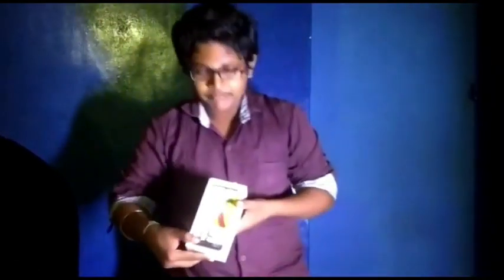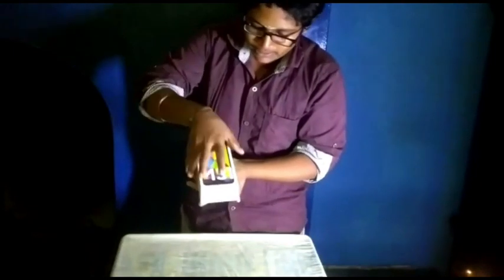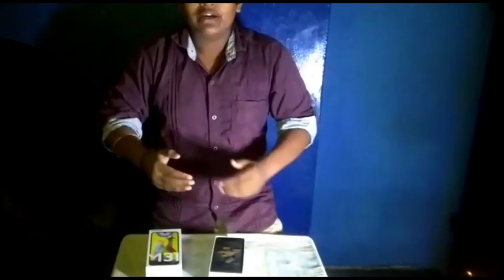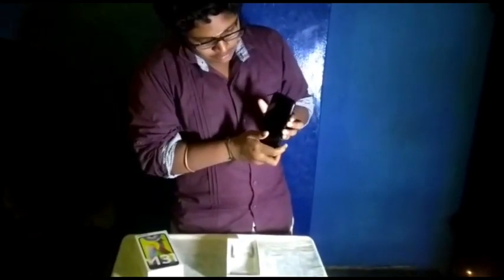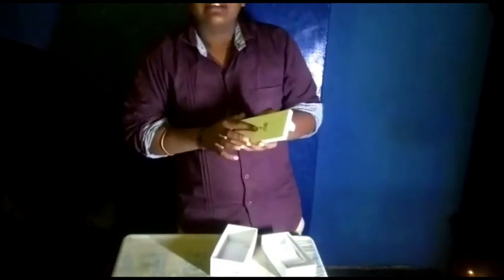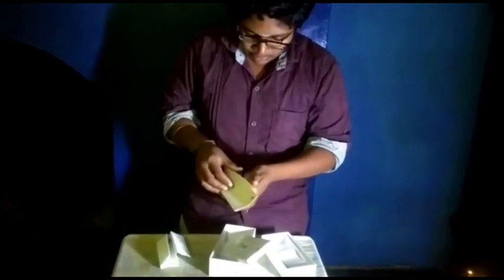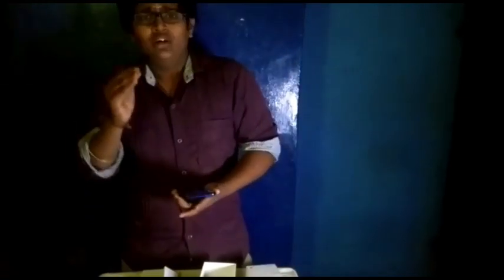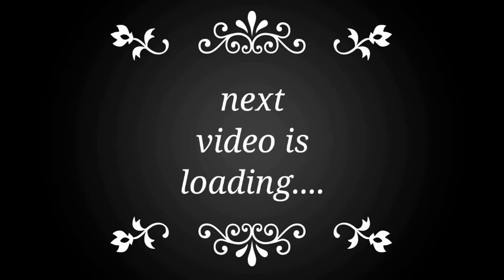Samsung M31full unboxing and review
Samsung m31 full review